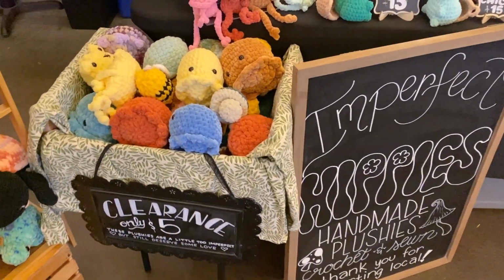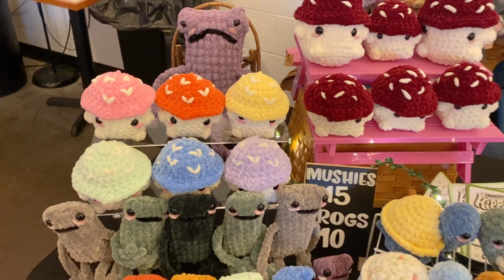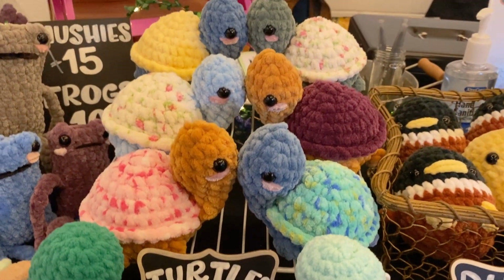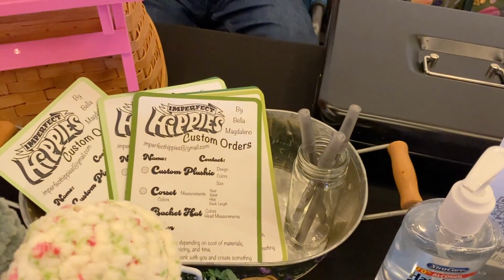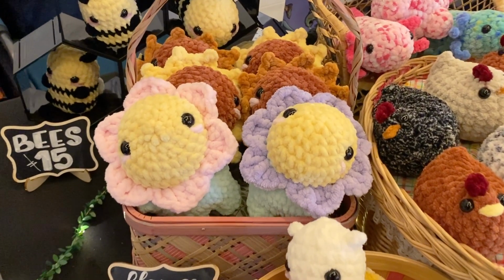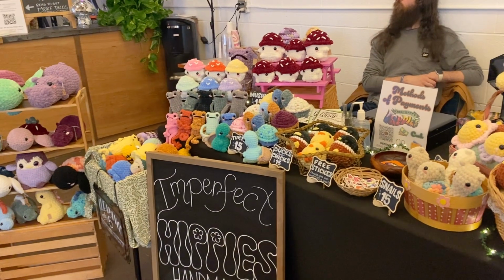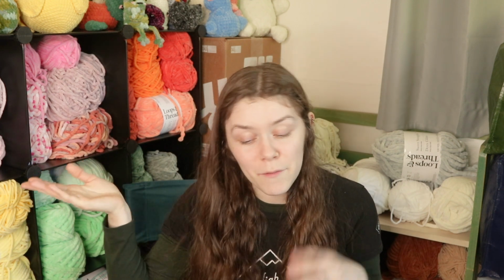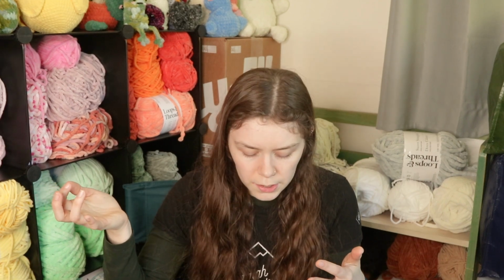Market Vlog!!- Recap on how the market went!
Hi Friends!!

Join me for a fun market day and recap where I go over all the market details!
Grab your crochet and let's inspire each other :)